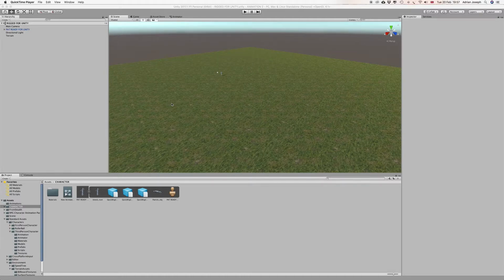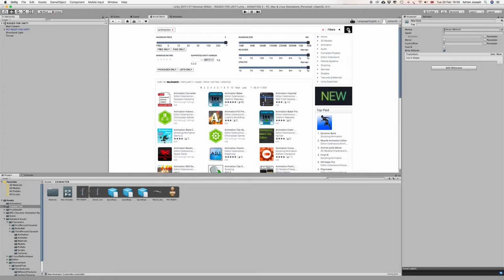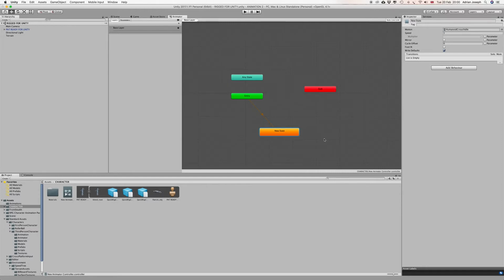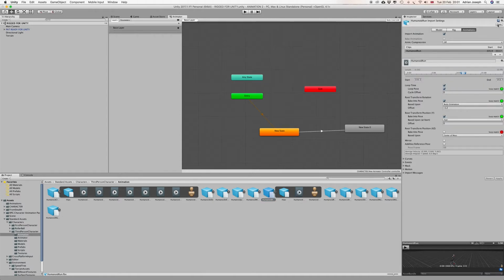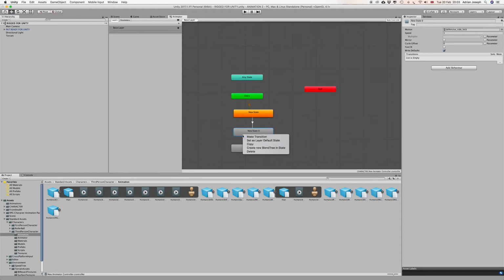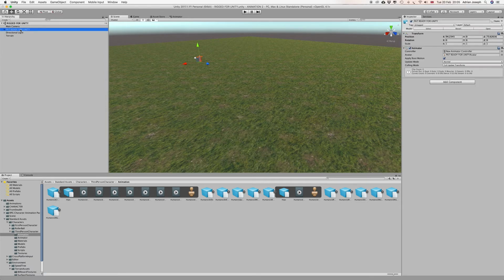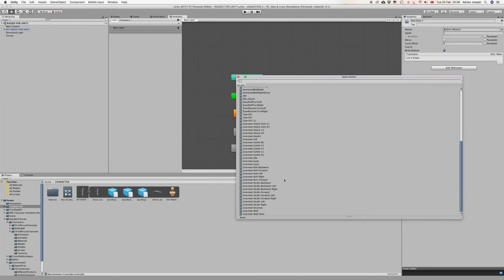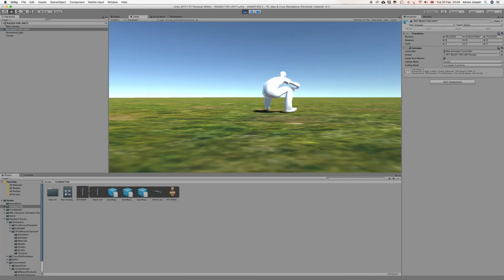Animation for Videogames 3 Animating in Unity